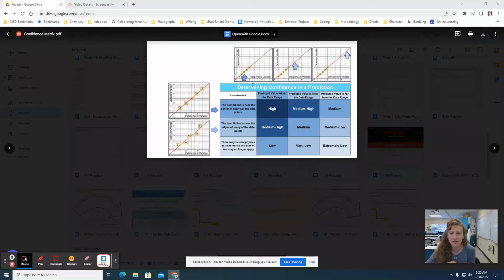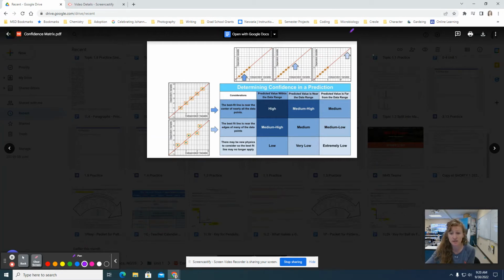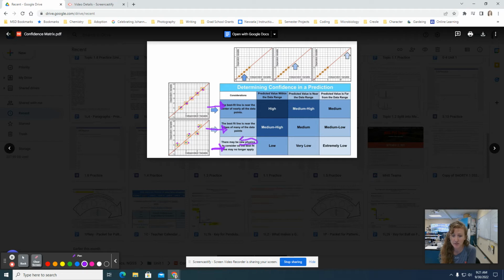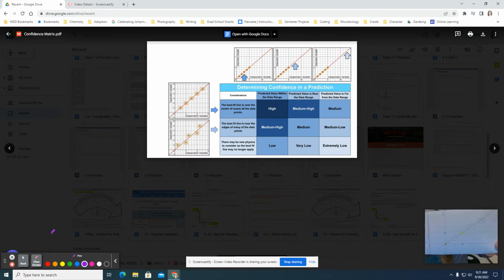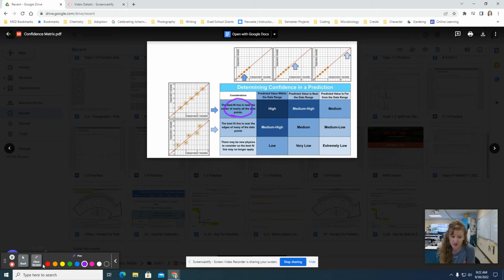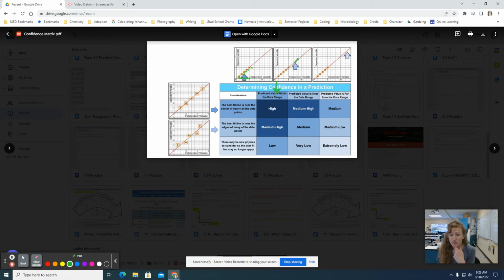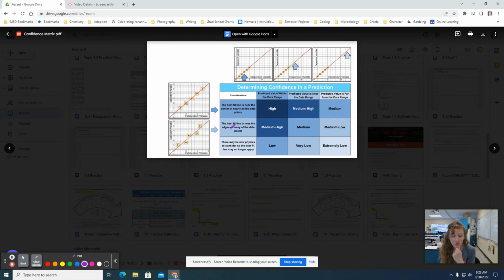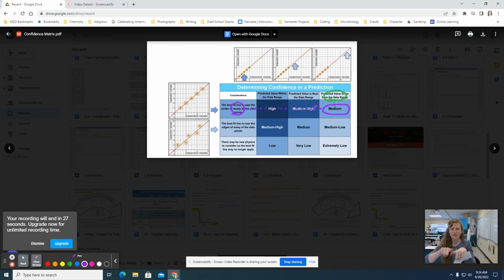0 Using a Confidence Matrix